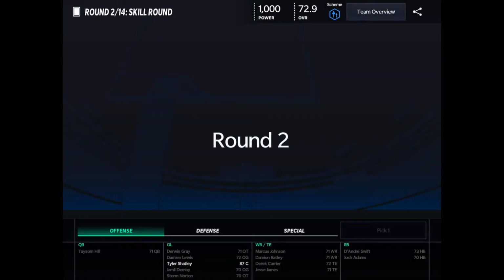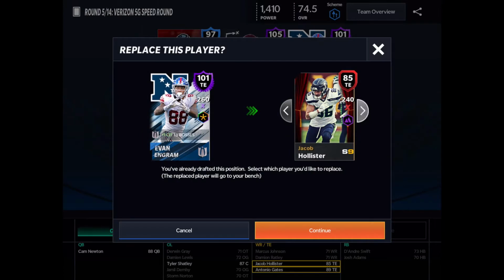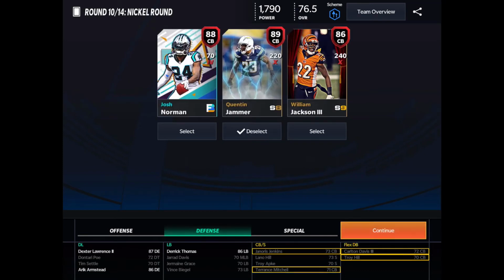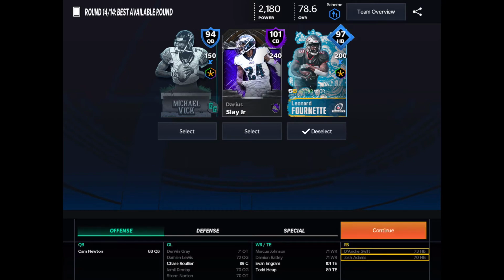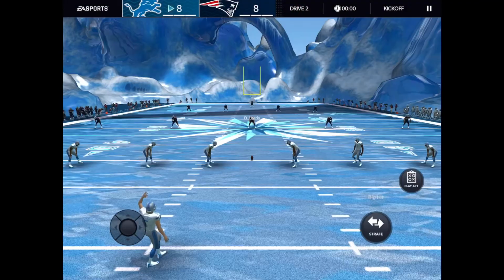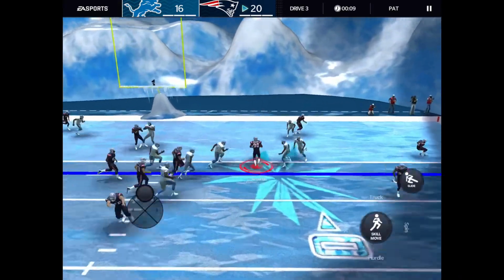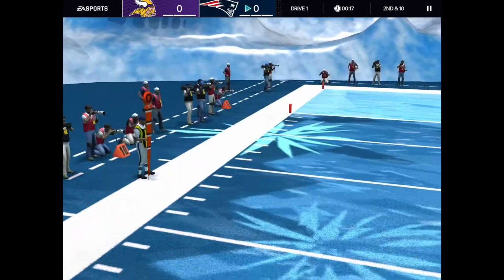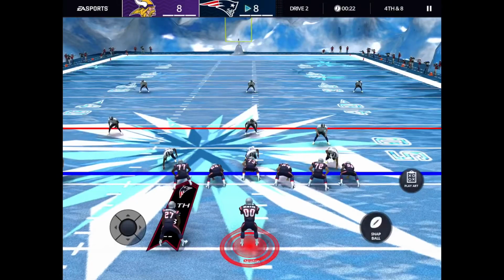THE HEAVIEST PLAYER DRAFT!!! WORST DRAFT CHALLENGE YET??? - Madden Mobile 21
Drafting the heaviest player in each round!!! This draft took a turn for the worse. lol.